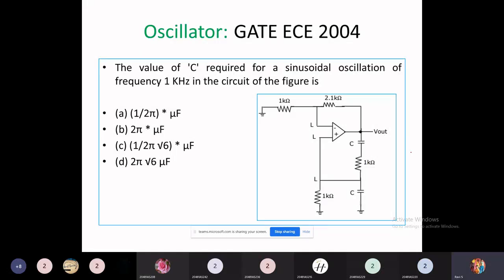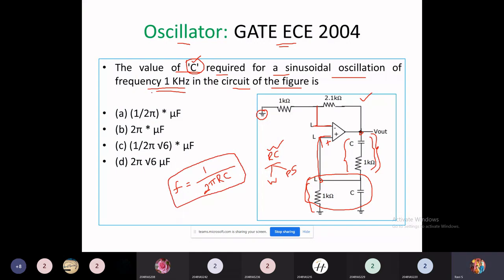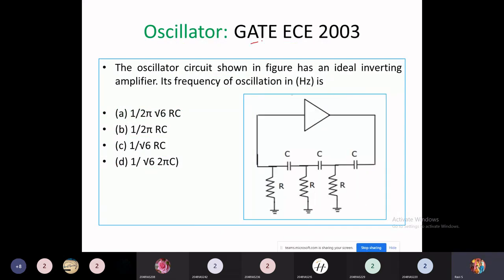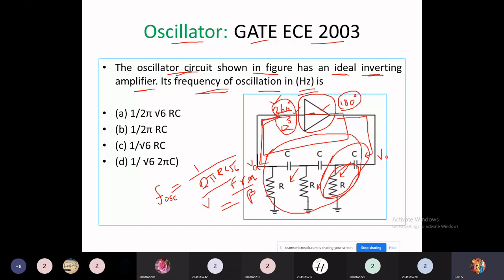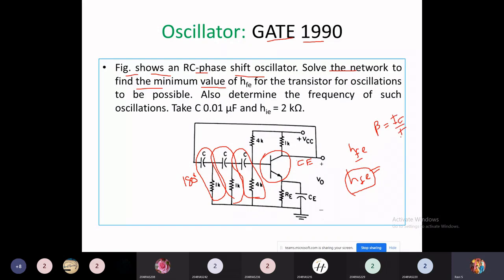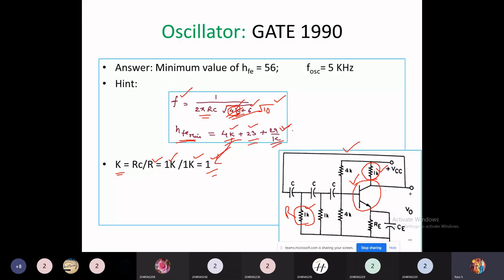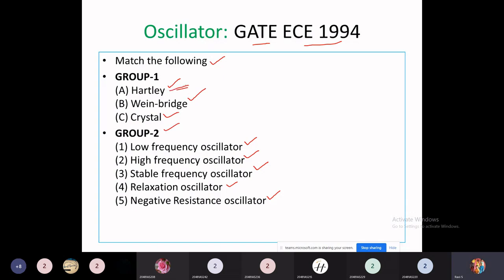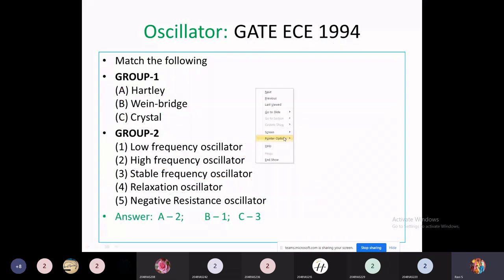Oscillators GATE Questions Solved Part 1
RC phase shift oscillators, Wien bridge oscillators